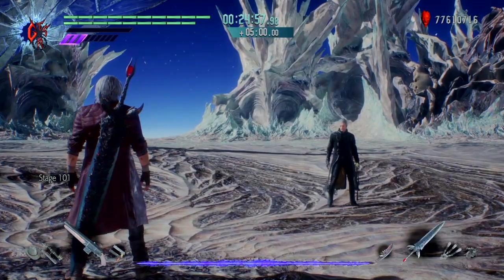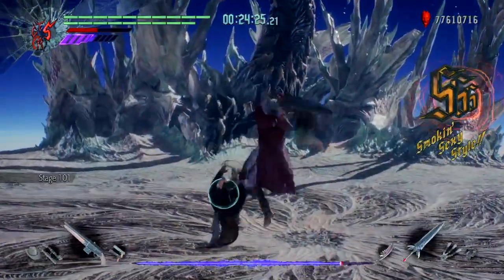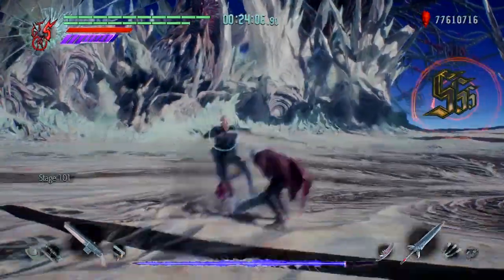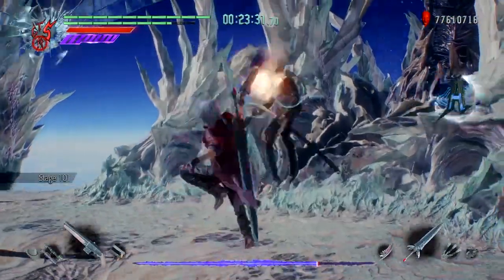How to Defeat Vergil Easily with Dante - Devil May Cry 5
Chapters:
0:00 Intro
0:59 Basic idea
3:03 Weapon choice
4:11 Learn his moves
4:44 Deal maximum damage
6:59 Skip the BS